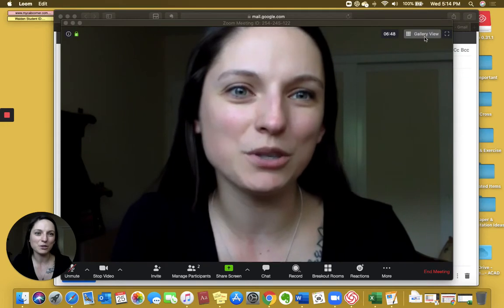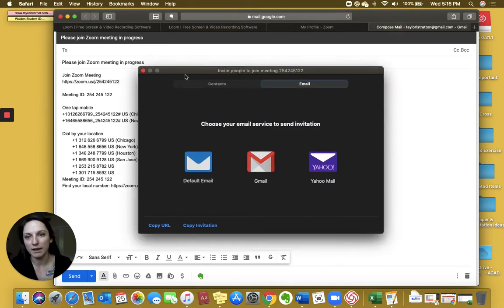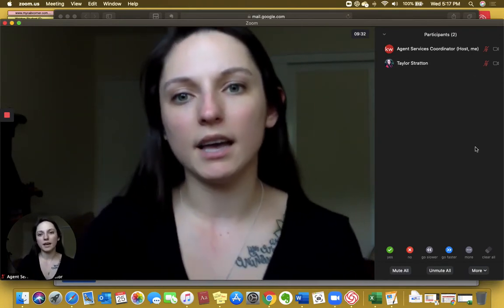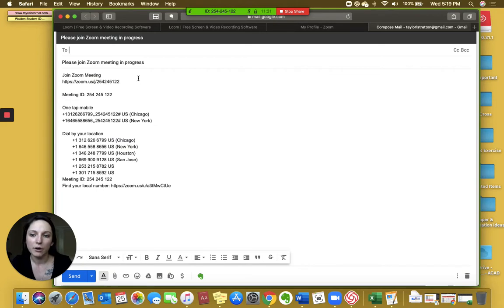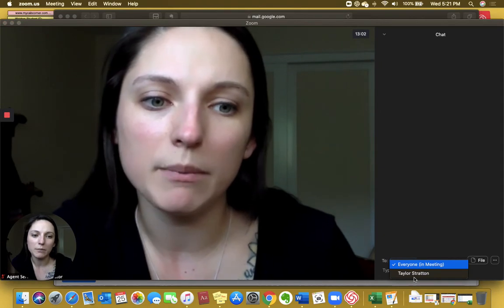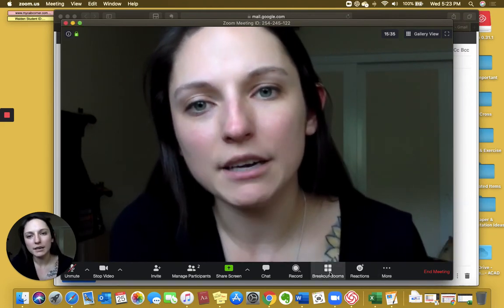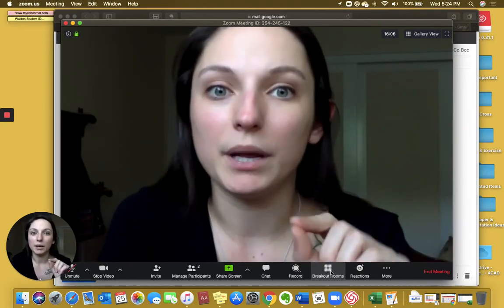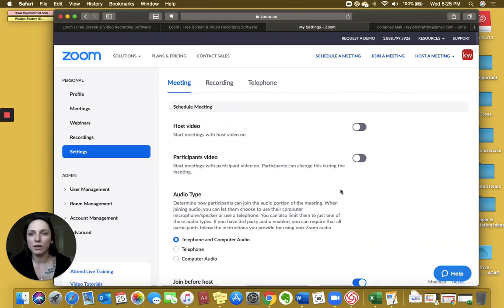Using Zoom as an Instructor